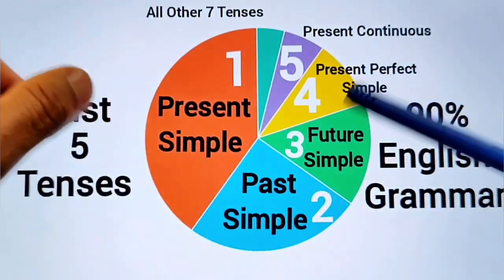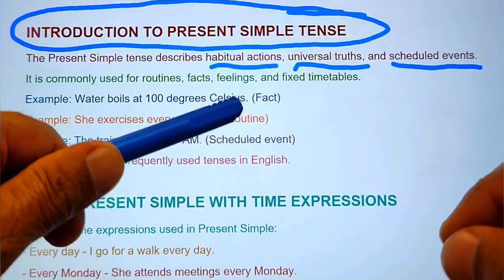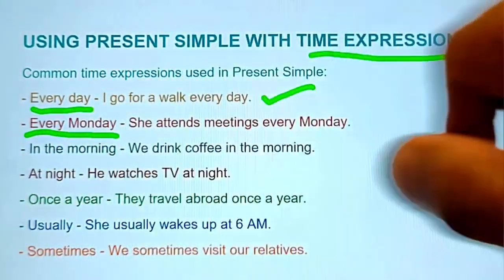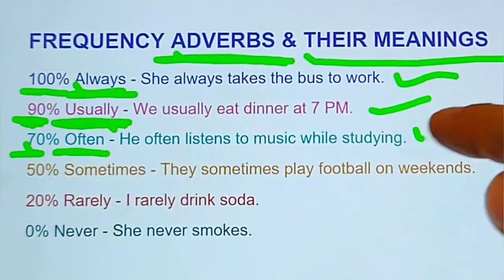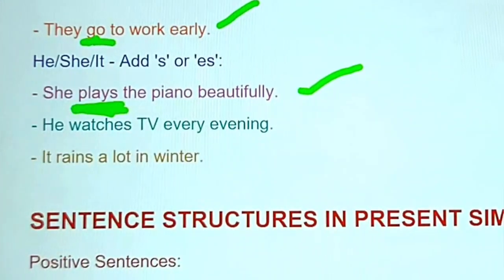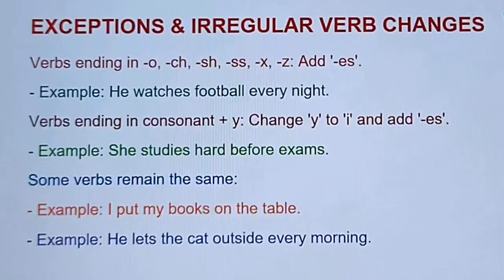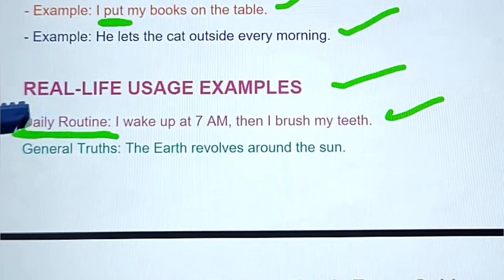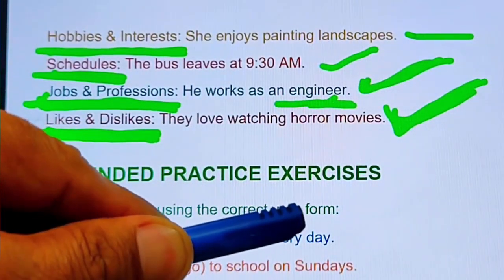Highest Used TENSE in English Language - Simple Present Tense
Simple Present – Grammar & Verb Tenses | Time Expression | Sentence Structure | Grammar Rules |TENSE